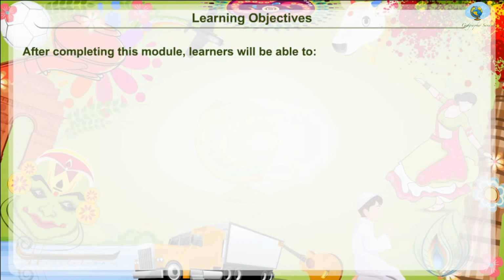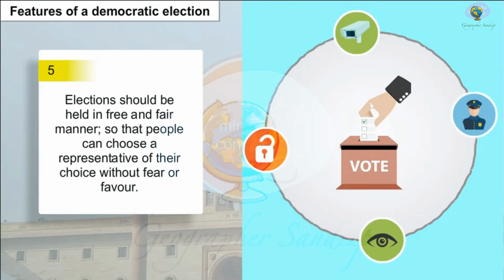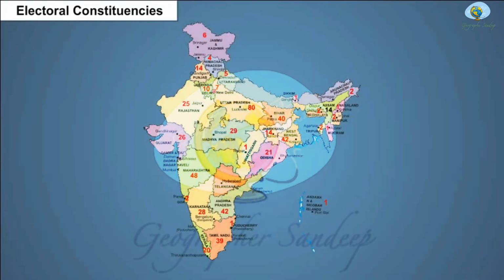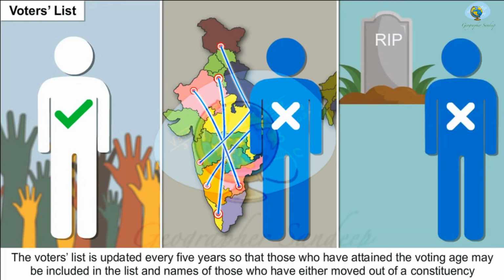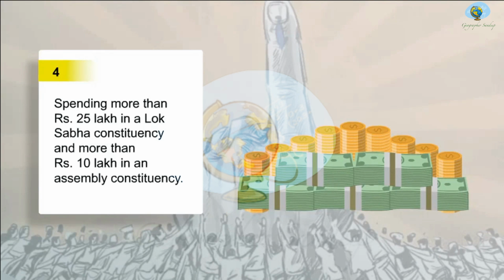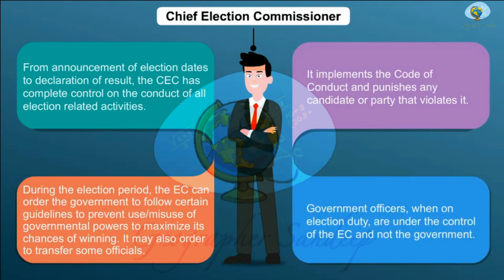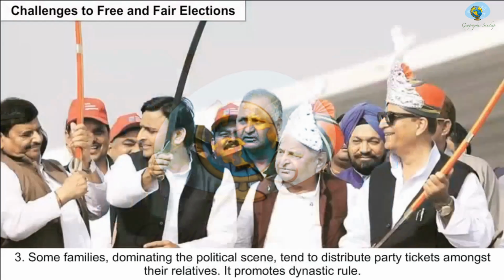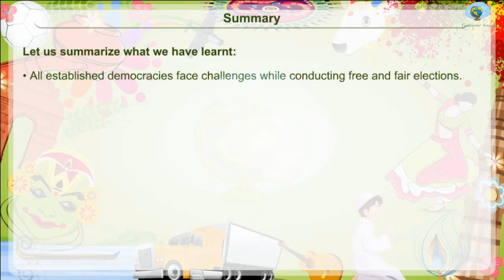Electoral Politics | Class-9 | Civics | Animated | CBSE | NCERT | SST | Sandeep Sir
Hello Students
In this Video, We Cover...
Class: 9
Chapter: 3
Chapter: Electoral Politics
Subject: Social Science, Political Science

ncert Political Science
ncert civics
ncert civics animation
class 9 ncert sst
class 9 sst political science
class 9 sst civics
Civics by sandeep sir
how to do map work in civics class 9
 class 9 political science animated
class 9 civics one shot
class 10 ncert political